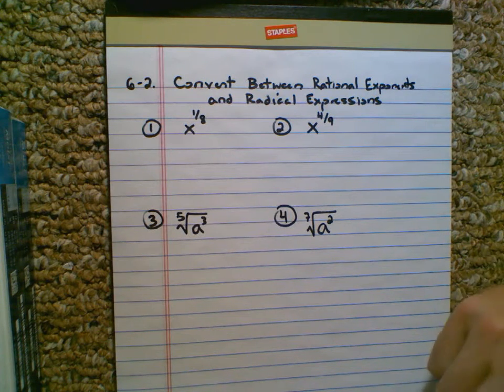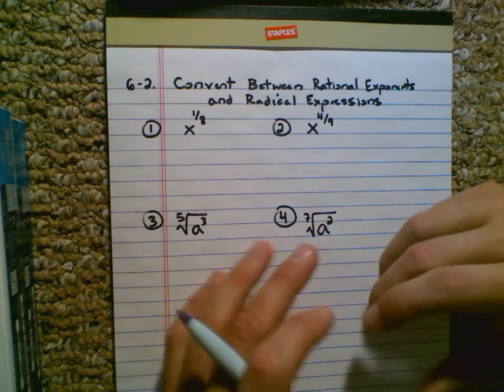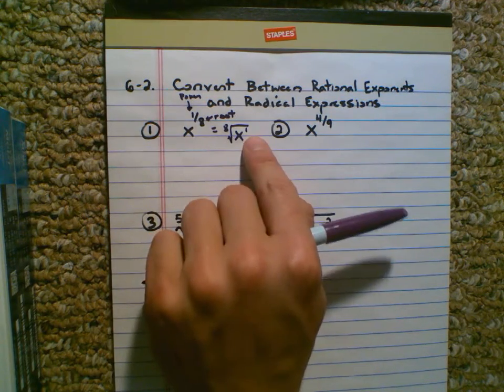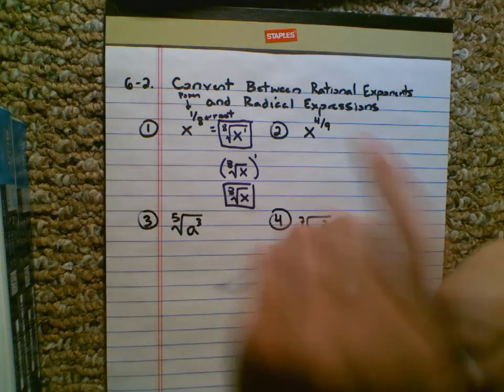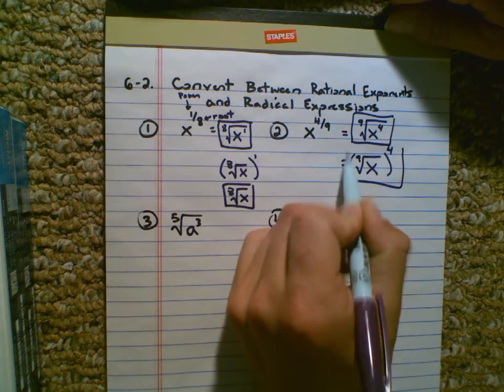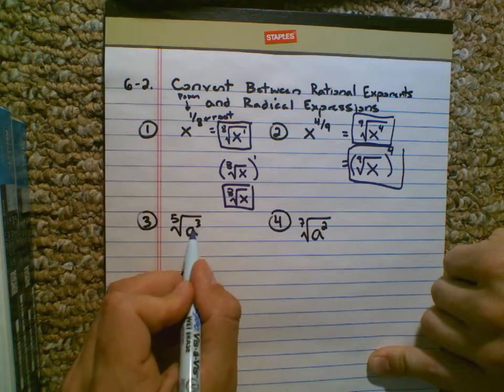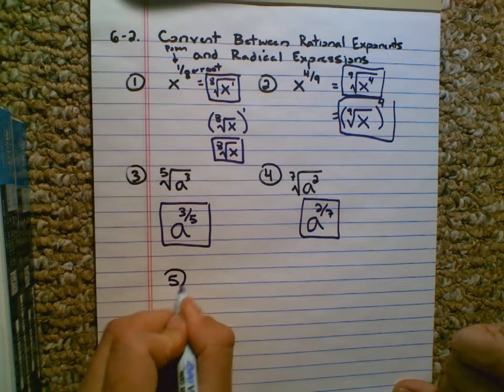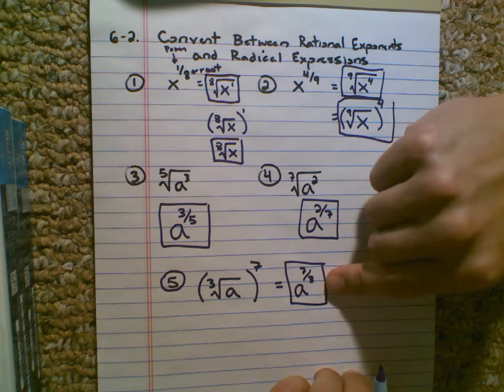Alg: Converting between Rational and Radical Expressions